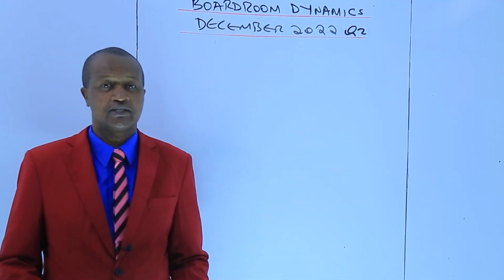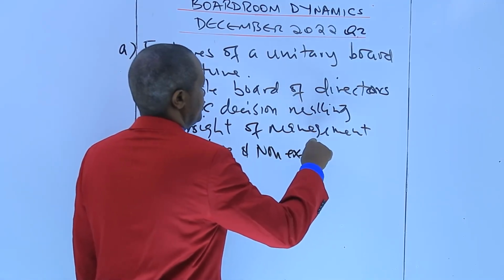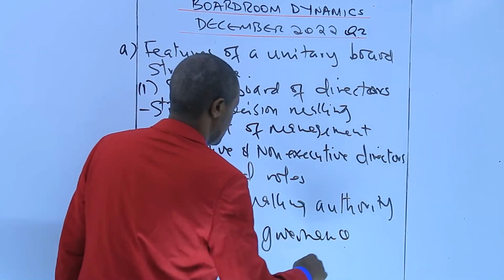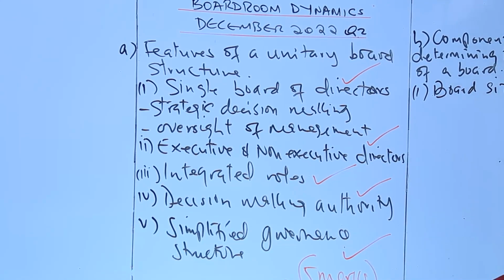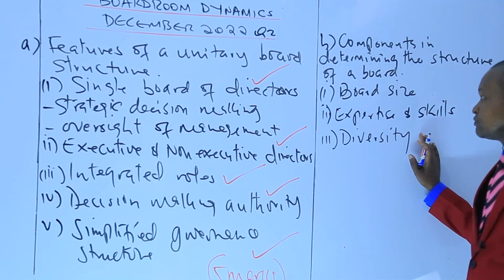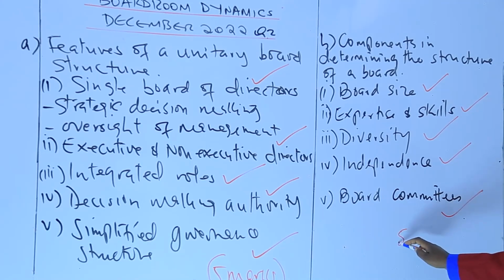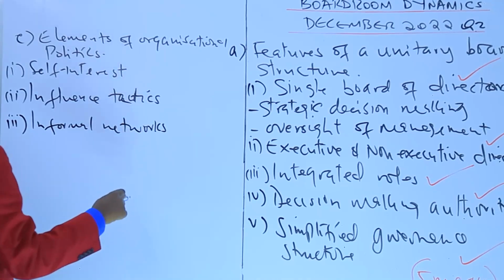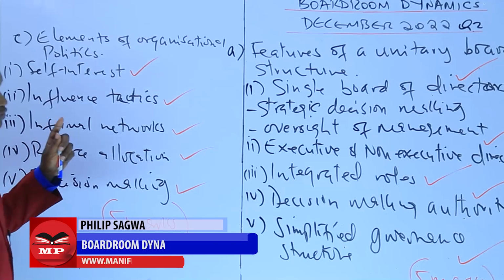Boardroom Dynamics - December 2022 Question 2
🏛️ Boardroom Dynamics – December 2022 Question 2 – Business & Management Lesson 📊

Learn about boardroom dynamics and how leadership, communication, and interpersonal interactions influence board decision-making and organizational governance. This lesson provides a detailed explanation of December 2022 Question 2, with practical insights for corporate governance studies.

💡 Key Topics Covered:

Definition of boardroom dynamics

Factors affecting boardroom behavior: leadership style, communication, conflict, and power dynamics

Decision-making processes within boards

Importance of effective governance for organizational performance

Step-by-step analysis and solution for December 2022 Question 2

Real-world examples from corporate boards

🎯 Who Should Watch:

High school and college students studying business, management, or corporate governance

Learners aiming to understand boardroom behavior and governance best practices

📘 Learn With Manifested Publishers:
Structured lessons, examples, and exercises designed to help learners excel in business studies and master corporate governance concepts.